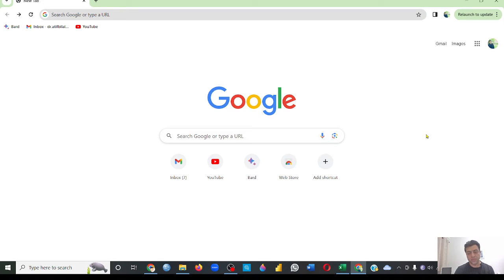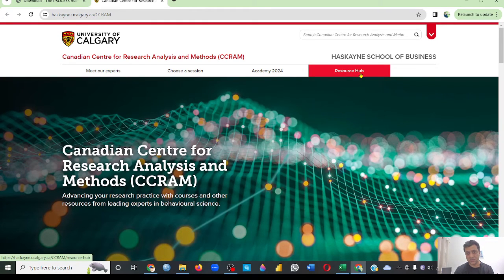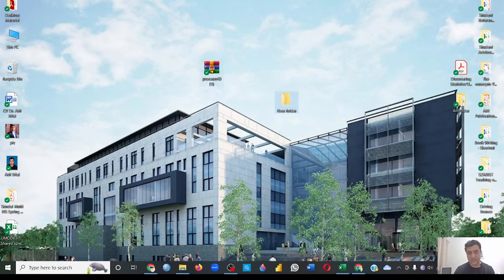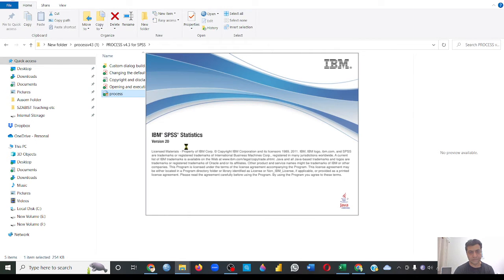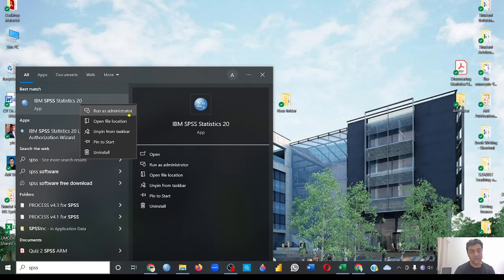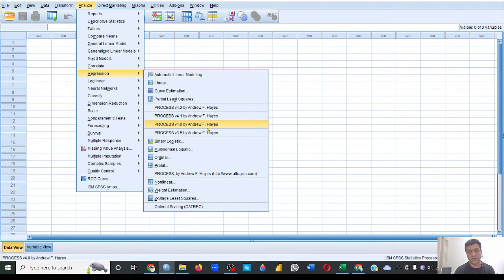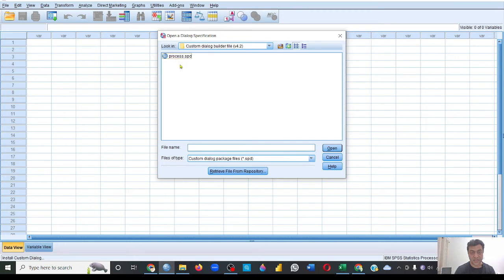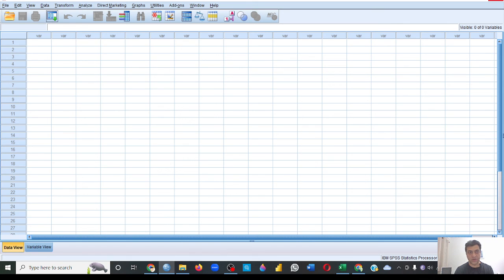How to Download and Install Macro Process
Downloading and installing Hayes' Process macro for SPSS (windows)

Welcome to our YouTube tutorial on how to download and install the Macro Process by Hayes for SPSS! If you're a researcher or data analyst working with SPSS, you know the importance of utilizing the Process macro to simplify complex statistical analysis. In this video, we'll walk you through the entire process, ensuring you can harness the power of this invaluable tool in your statistical work.

In this comprehensive tutorial, you will learn:

The significance of the Macro Process by Hayes and how it enhances SPSS functionality.
Step-by-step instructions to download the Macro Process from the official source.
Detailed guidance on properly installing the Macro Process within your SPSS environment.
Tips and tricks to ensure a seamless integration and troubleshooting common installation issues.
Whether you're a beginner looking to enhance your SPSS skills or an experienced data analyst aiming to streamline your workflow, this video is designed to provide you with the knowledge and confidence to get started with the Macro Process by Hayes.

Don't let the intricacies of installing the Macro Process for SPSS hold you back from conducting more advanced statistical analyses. Follow our tutorial, and you'll be on your way to unlocking the full potential of SPSS for your research and data analysis projects.

We're here to help you on your journey to becoming an SPSS expert. Let's dive in and simplify the world of statistics with the Macro Process by Hayes!